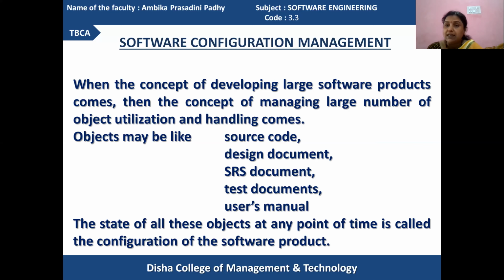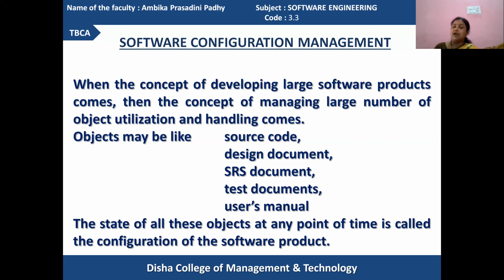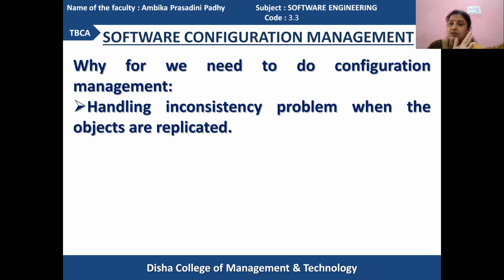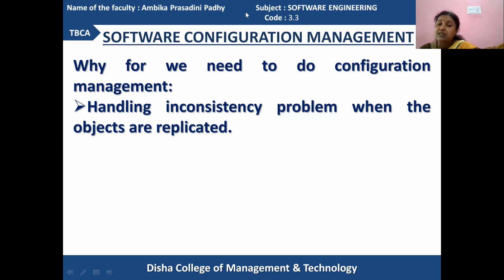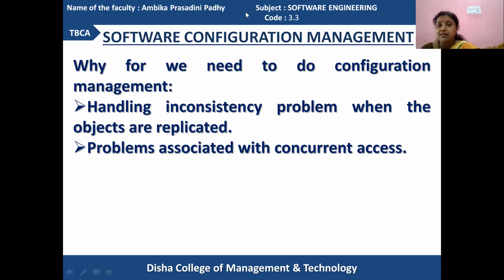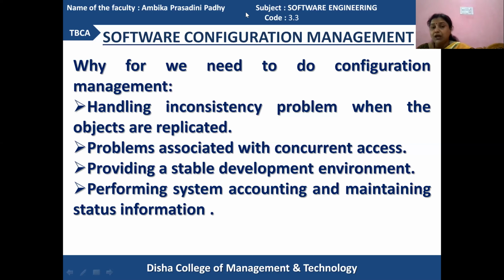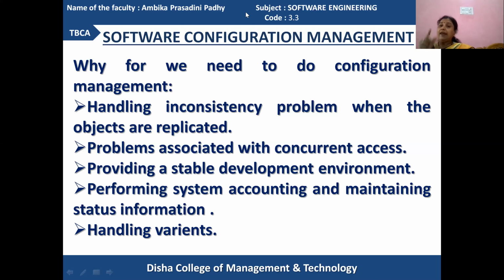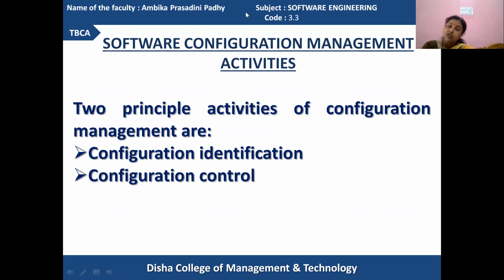software configuration management part 1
unit-2
project planning
topic: software configuration management part-1